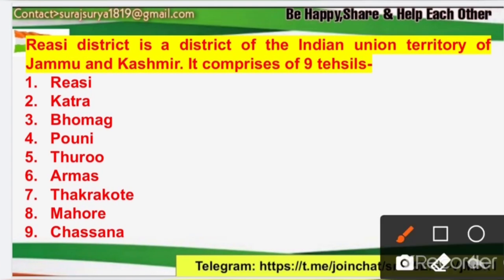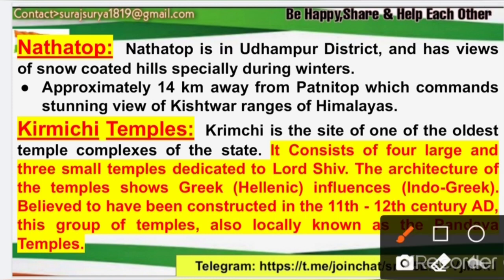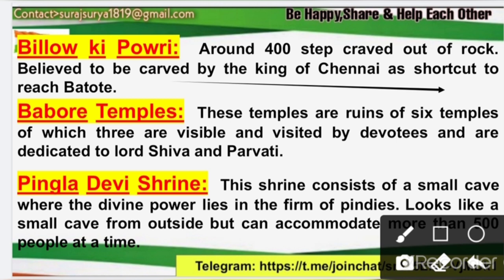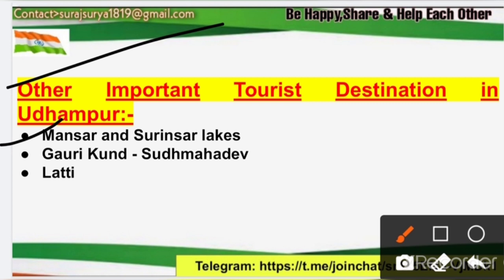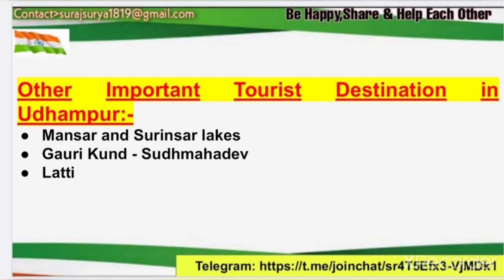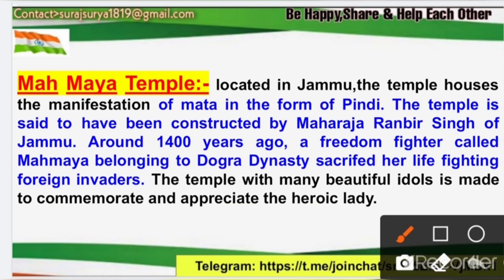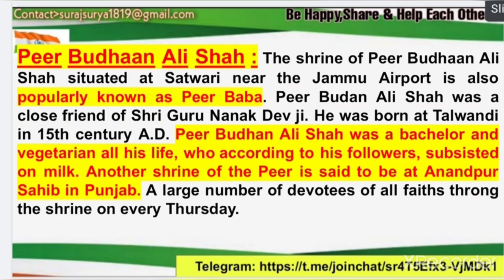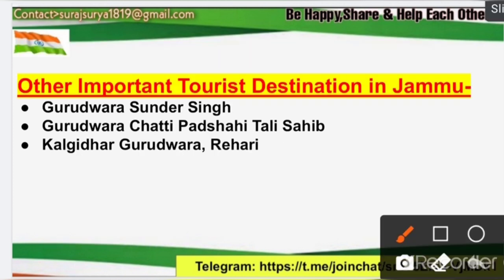IMPORTANT TOURIST DESTINATION OF JAMMU AND KASHMIR | UDHAMPUR | Part-3| Raghunath Temple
Hey Guys. !
Must watch today's lecture
Hope you will be doing awesome and I am sure you all are safe and sound in this pandemic at your home.
plz stay home, stay safe..

Dear Learners ...!!
This is wonderful video on Important TOURIST DESTINATION OF  Jammu and Kashmir, Union territory.
PART-1
IMPORTANT TOURIST DESTINATION OF CHENAB VALLEY
1. DODA DISTRICT
2. KISHTWAR DISTRICT

Huge love from my side.. Thanks for being such a lovely and supportive family of LPWC and Tourist_Destination_in_J&K

VIDEO -2
EMBLEM OF INDIA | History of National Emblem | Adoption | Important Facts about National Emblem | Important For Competitive Exams |

Video : 5
IMPORTANT Rivers Of Jammu and Kashmir, Union Territory

IMPORTANT Lakes Of Jammu and Kashmir
Part - 1

Video : 8
Part - 3

Pdf of Jammu and Kashmir History and important Facts